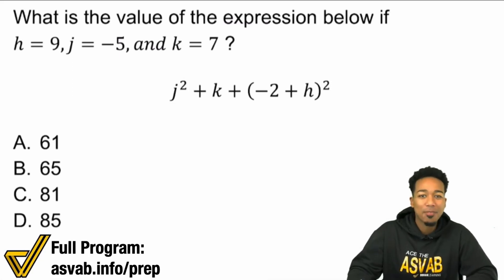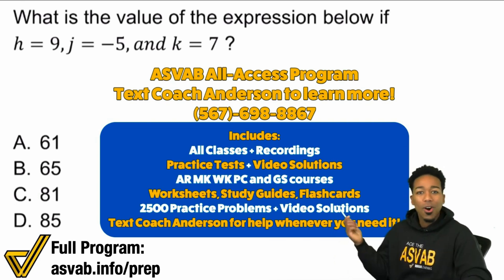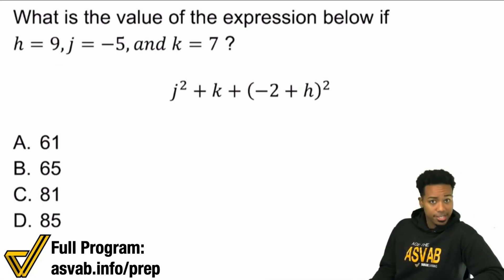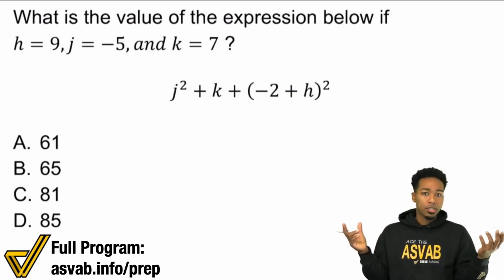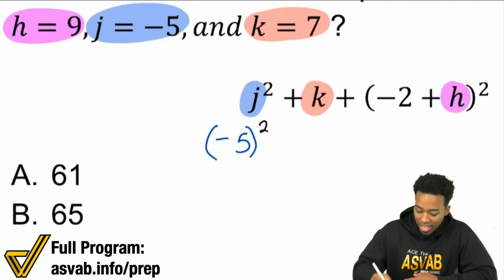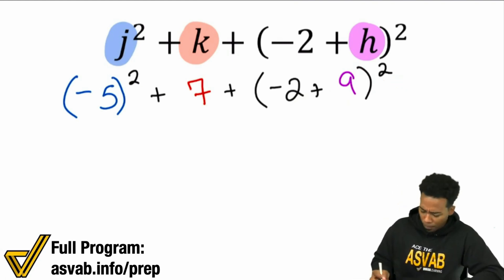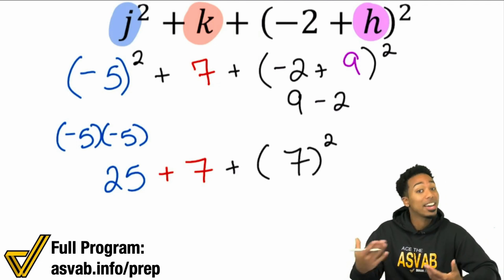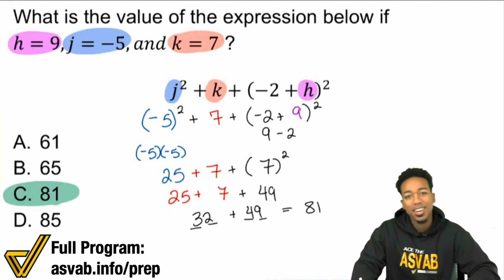ASVAB Math Knowledge - Evaluating Variable Expressions (Step-by-Step Practice Question Walkthrough)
Remember, the goal is to pick up speed with these types of questions. Watching is only part of the equation. Use the worksheets and speed drills in the All-Access Program to master each of these problems and work up to more challenging problems!